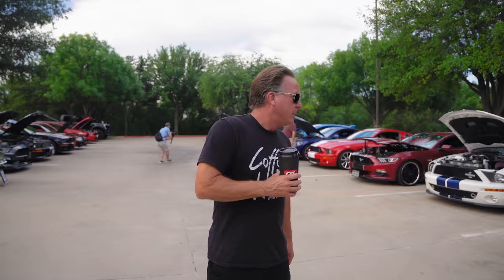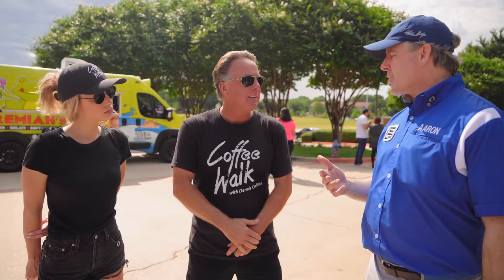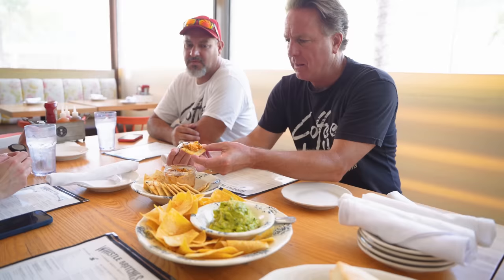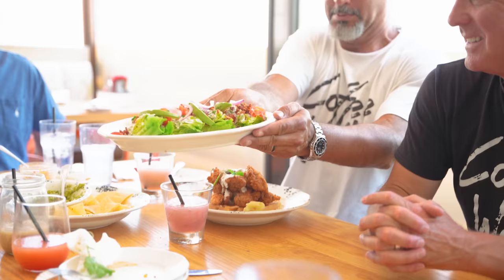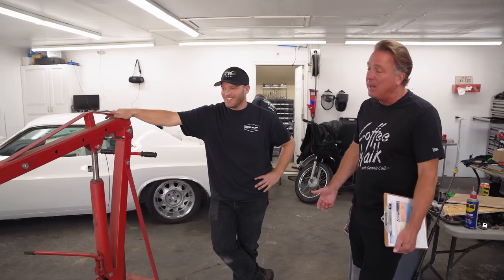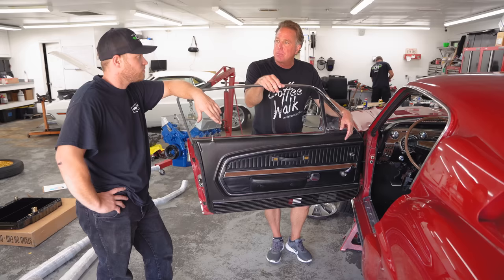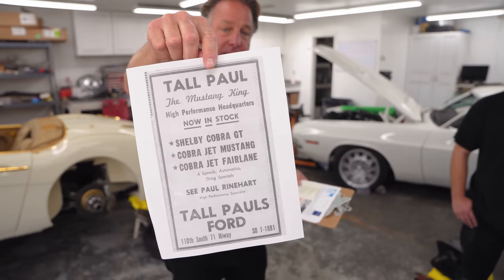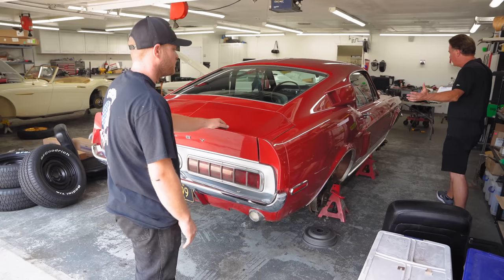200 Shelby Mustangs & Cobras! + UPDATES ARE BACK!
Welcome to Coffee Walk Episode 256!